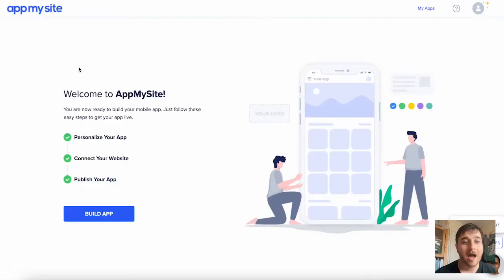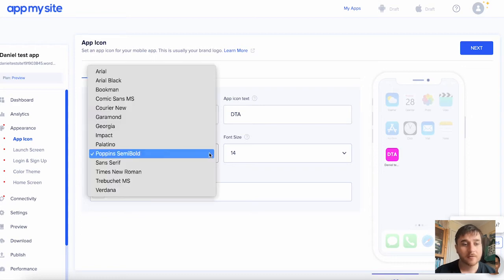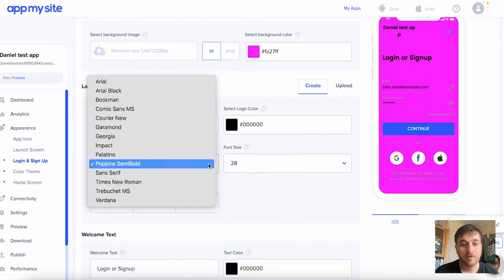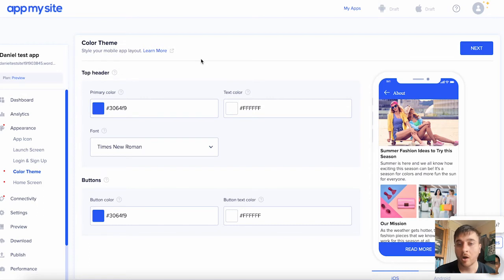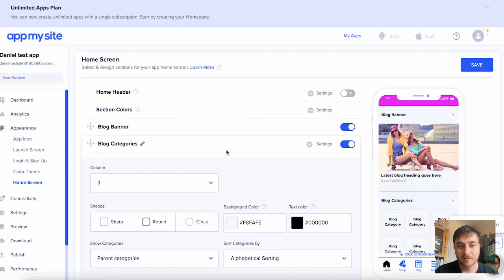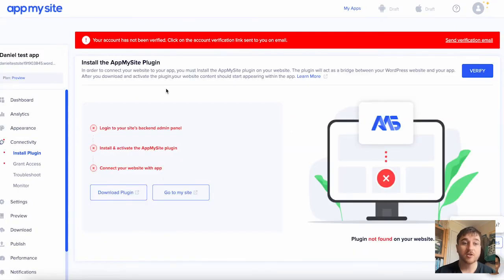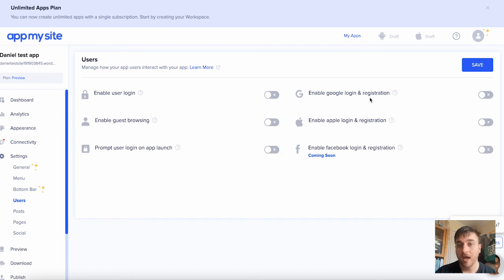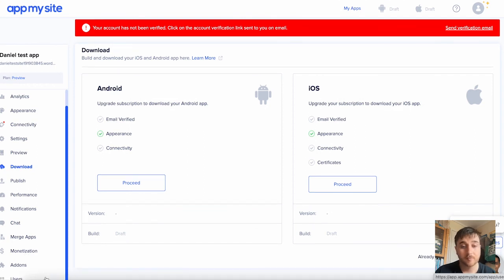AppMySite Review - Does AppMySite Use AI To Create AWESOME Mobile Apps?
AppMySite Review Review: In this AppMySite demo, I'll be walking you through this AI-powered mobile app builder that lets you create high-quality, customizable apps without writing a single line of code.

Turn your WordPress or WooCommerce website into a native app to grow your online presence and reach more customers.

Building an app has never been easier—you can create and customize your app in minutes.

After you’re done getting your app just right, launch it on the Google Play Store and the Apple App Store in no time.

🕐Chapters🕐
0:00 AppMySite Review
0:10 AppMySite Discount
0:20 AppMySite Dashboard
0:30 Creating Your App
04:30 Connecting Your App
04:40 Analytics Demo
06:30 Downloading App
06:55 My Thoughts on AppMySite